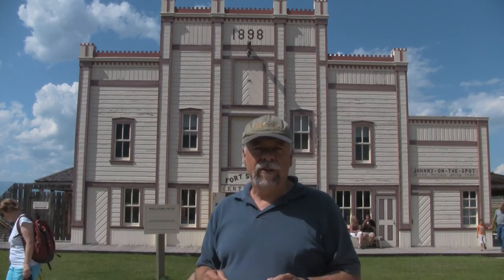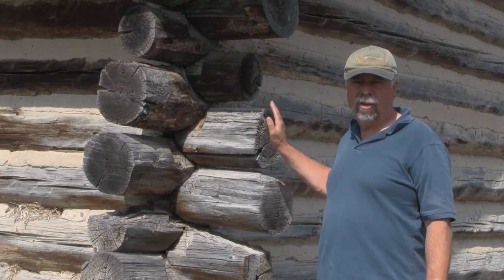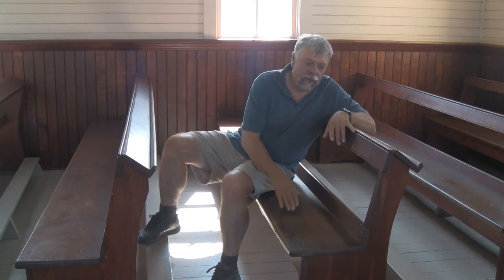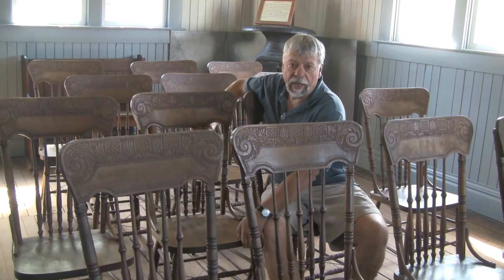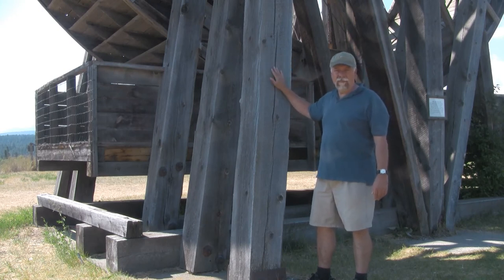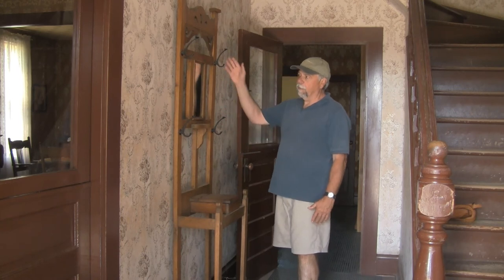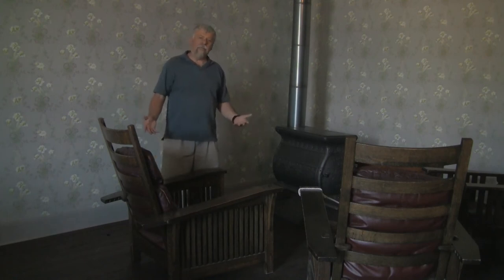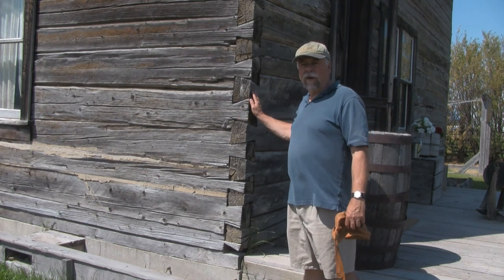A Woodworkers Tour of Historic Fort Steele - woodworkweb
Touring historic sites can lead to some great finds in furniture and building construction, and this tour uncovered a wealth of interesting features. If you want to be inspired by furniture and woodworking from the past, take a trip back at a local museum or other similar locations.